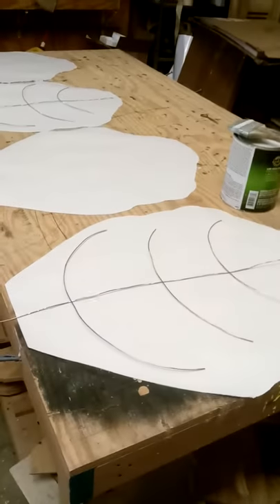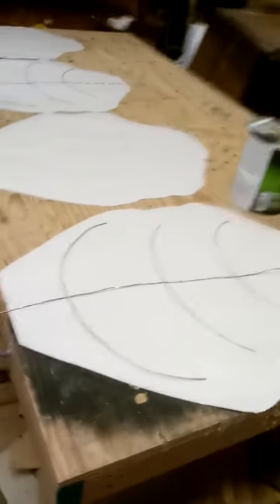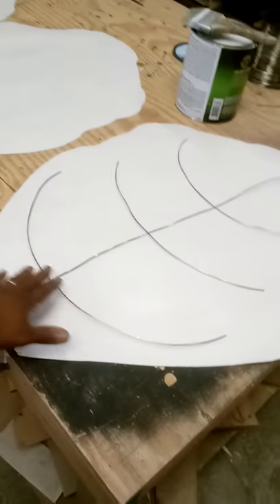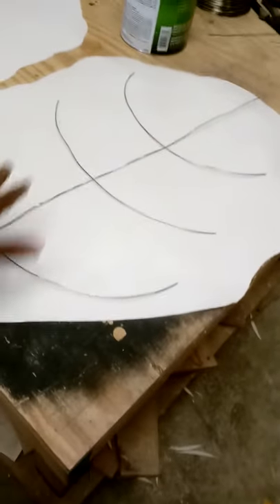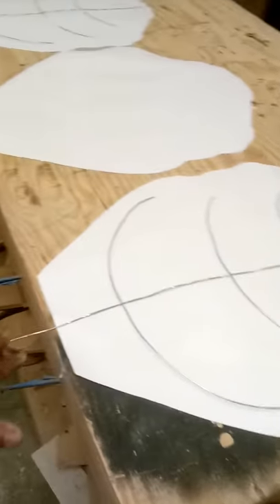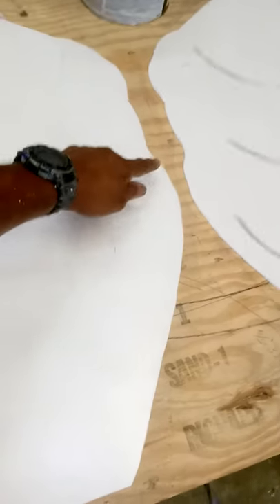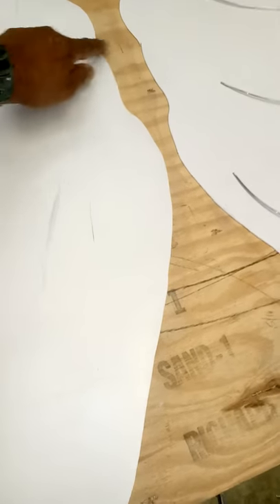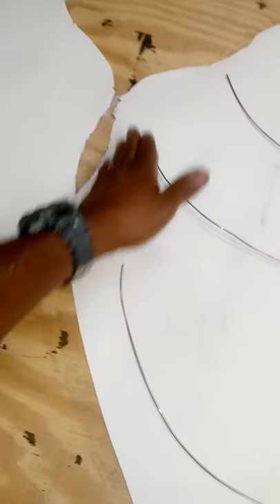Constructing Pedals of paper flowers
Putting together a pedal for a paper flower with wire, paper and adhesive